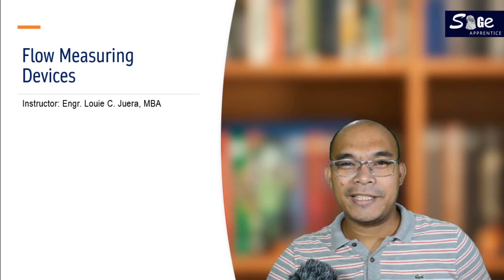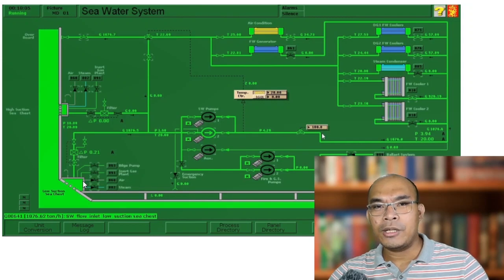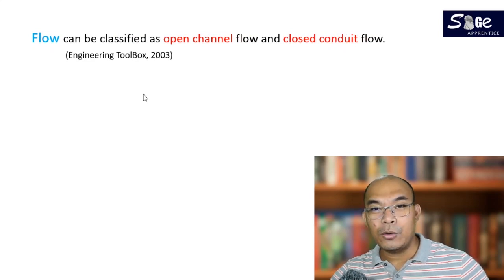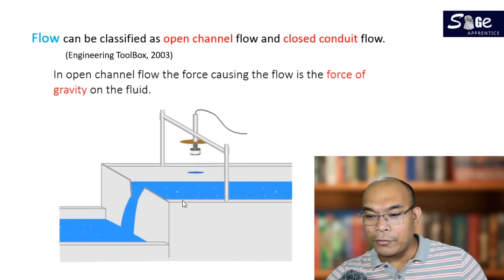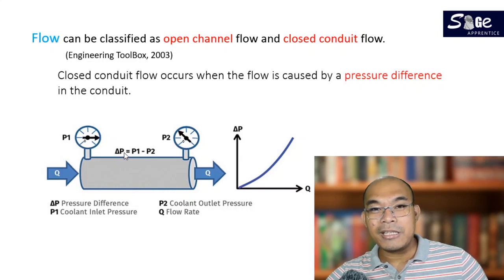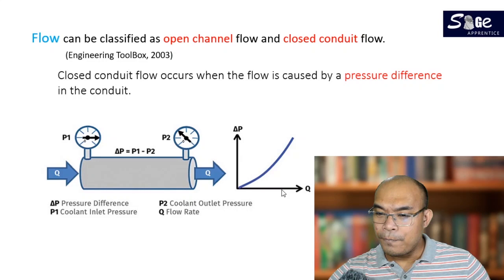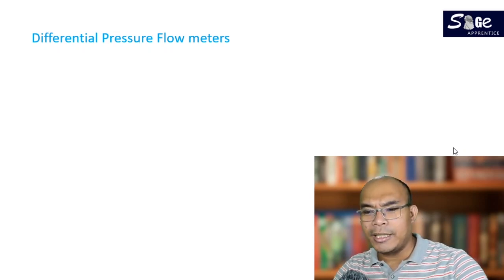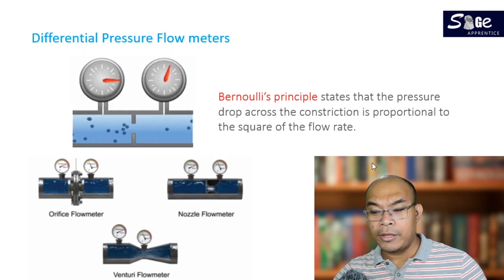How does a Flow Measuring Device works?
Outline of the discussion:
1. Flow measuring devices onboard ships
2. Open channel and closed conduit flow
3. Differential Pressure Flowmeters